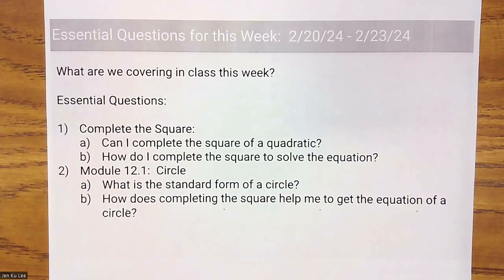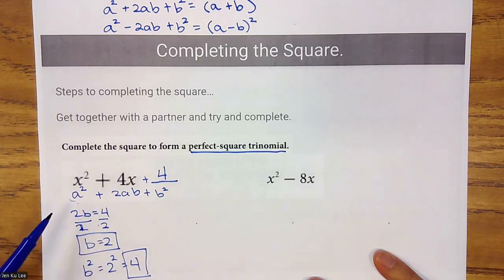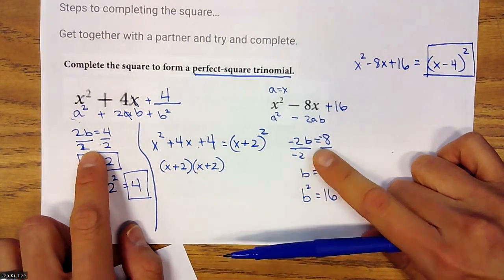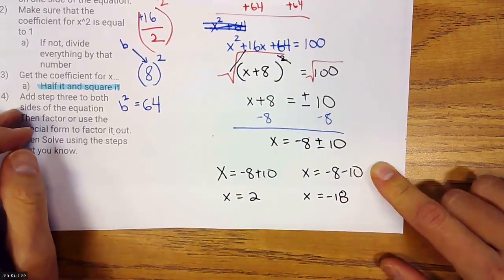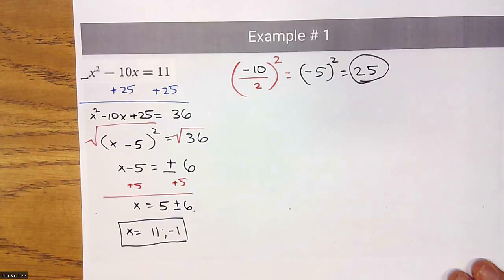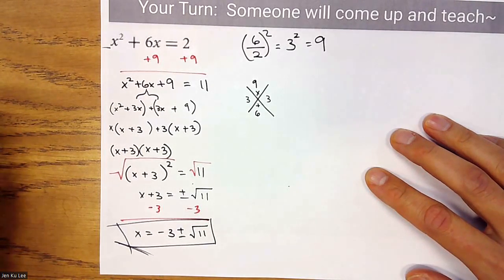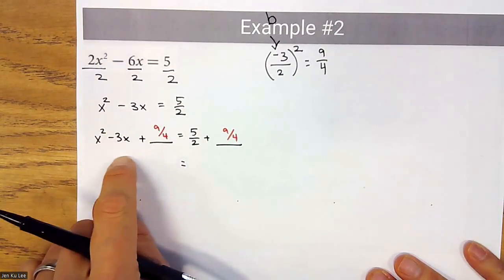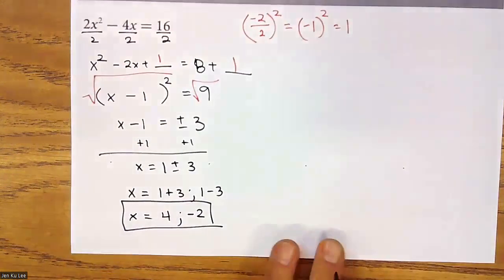Completing the Square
Explanation of how to complete the square with lots of examples!! =) Enjoy